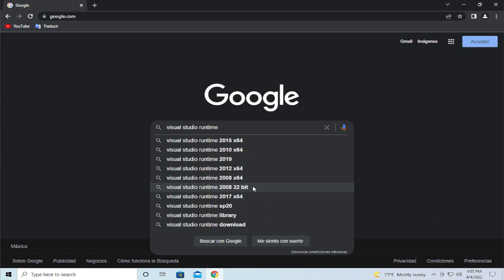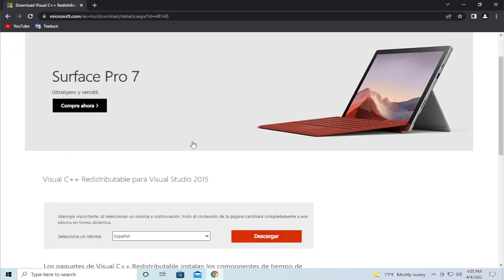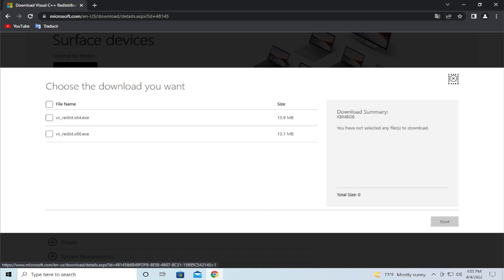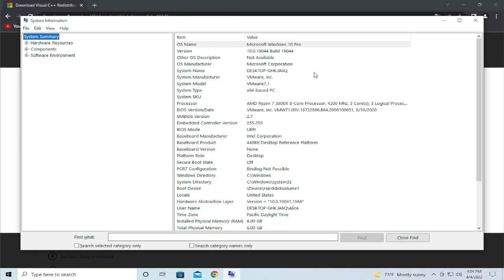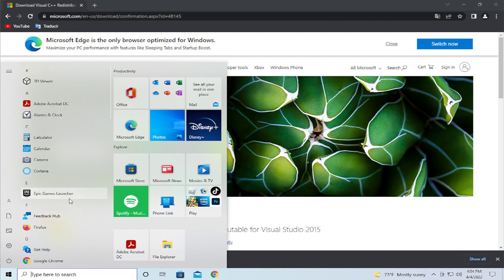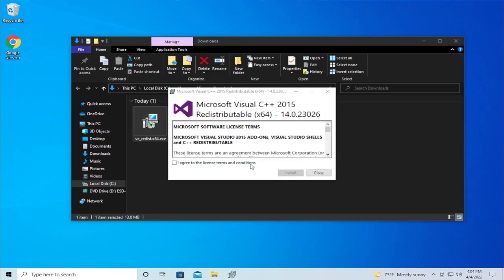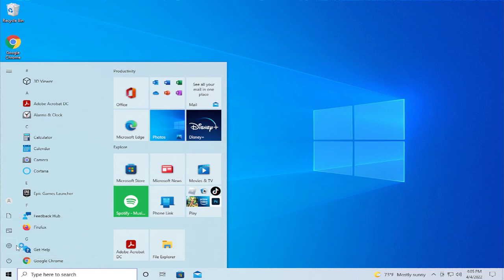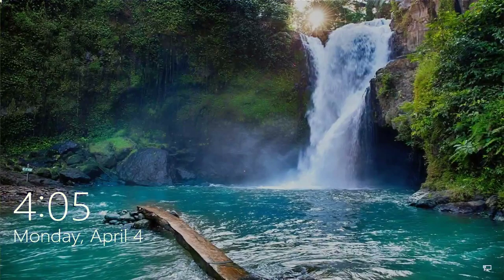How To Fix VCRUNTIME140 dll ERROR In Windows 10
● ᴢᴀᴛɪᴇʟ

Como SOLUCIONAR el ERROR vcruntime140.dll - vcruntime140_1.dll PASO A PASO